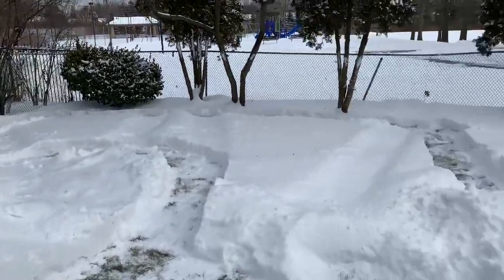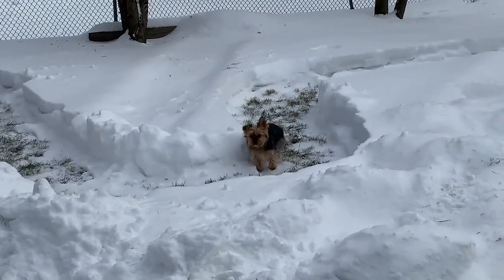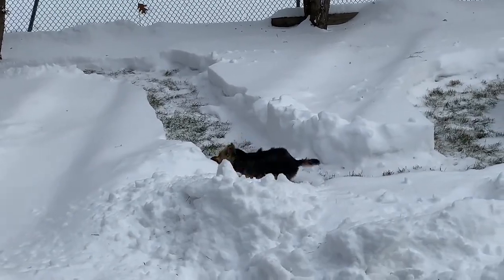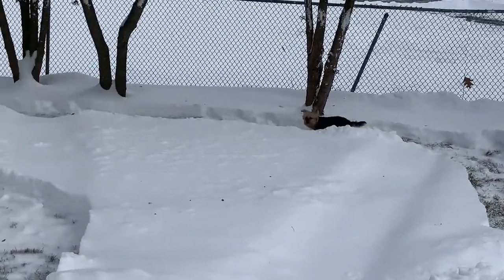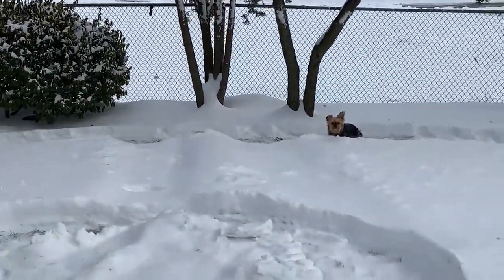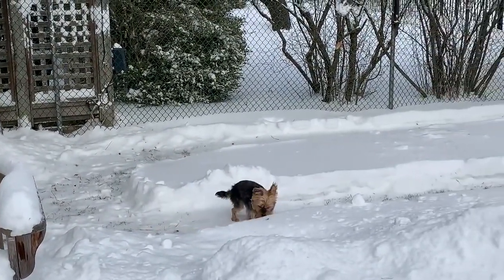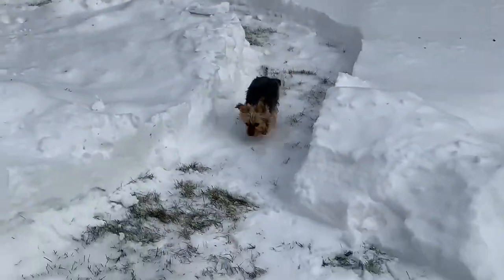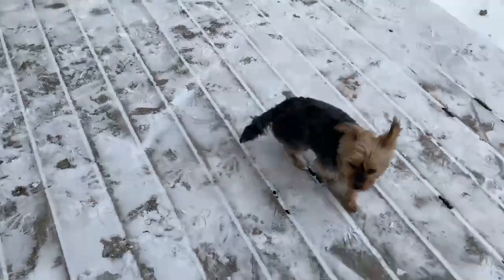Man builds epic backyard snow maze for his dog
This is the first time this Morkie pup is learning to navigate through a backyard snow maze. How cool is that?!